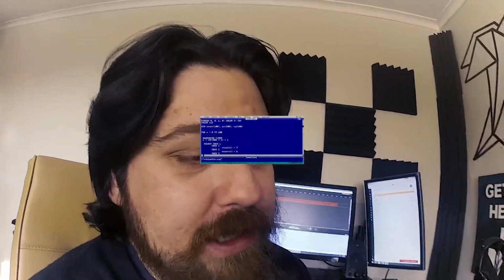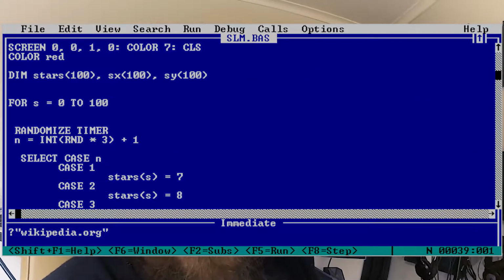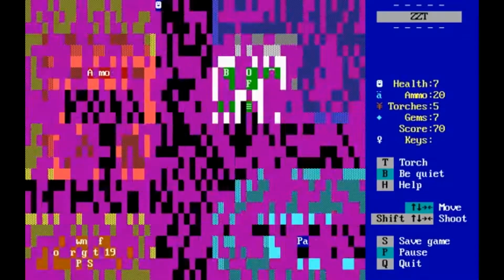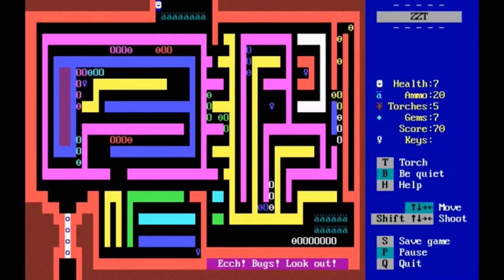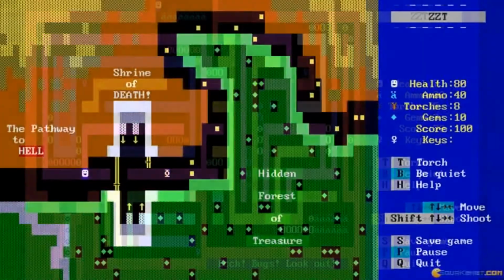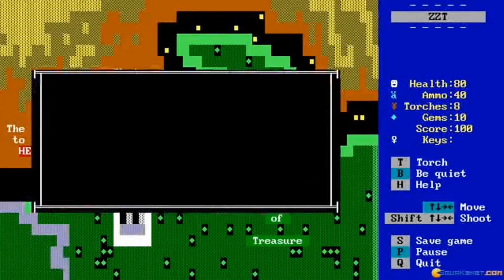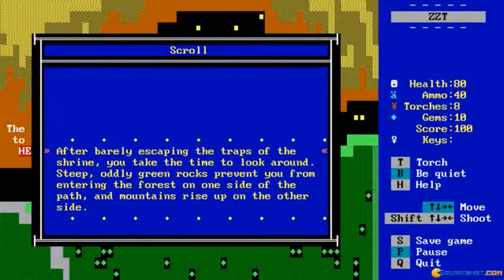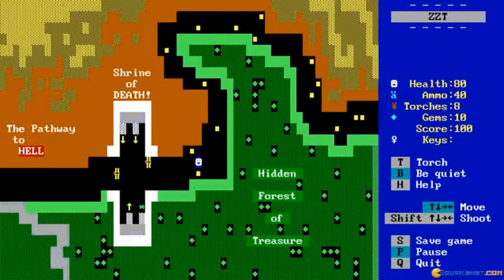Frequently Asked Questions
I get a whole bunch of questions every day on YouTube, Twitter and Facebook regarding my approach to game design, what programs I use to animate and do pixel art and so I've compiled some of the more popular ones into this short video!